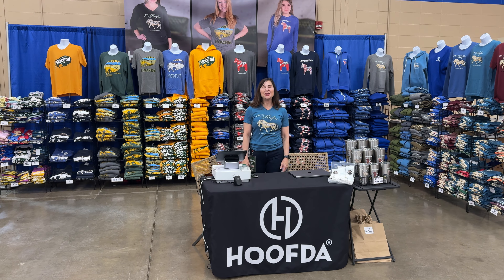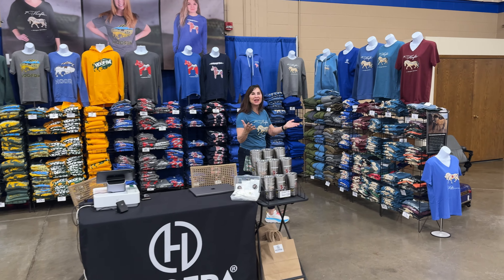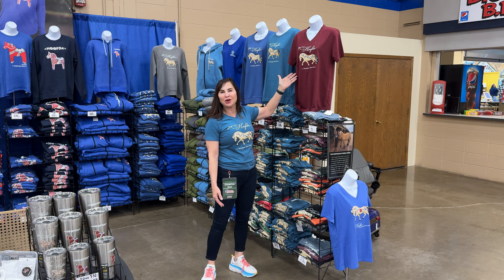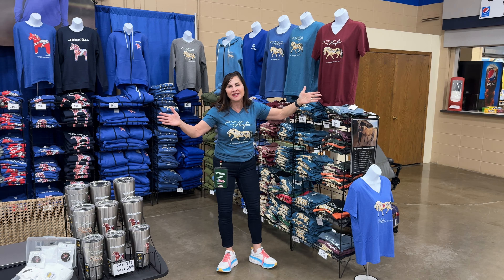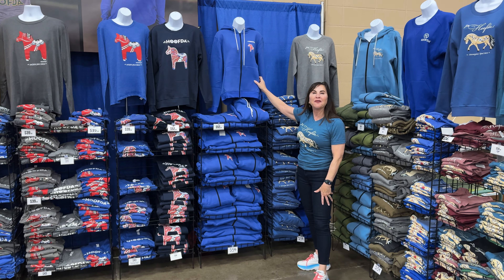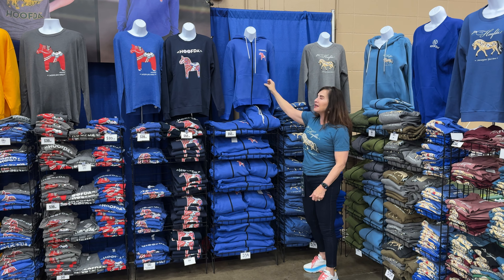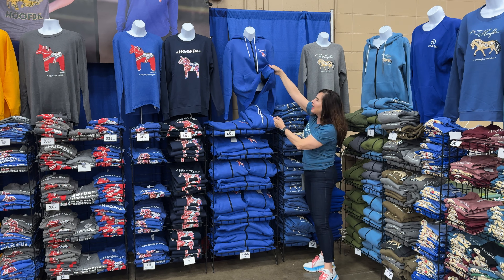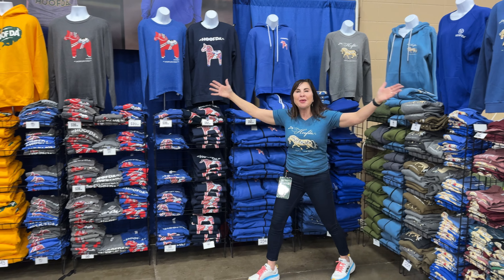Norsk Høstfest 2024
We are at Norsk Høstfest 2024 stop by and see the new styles!